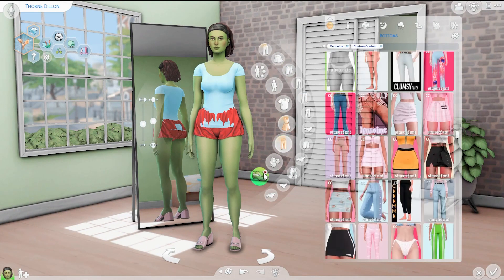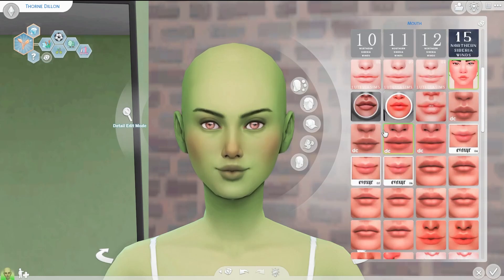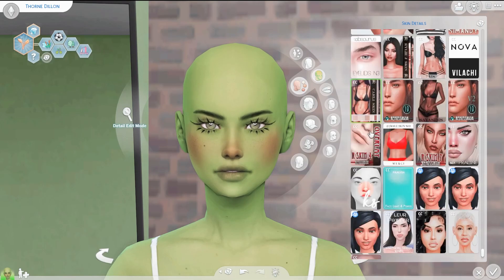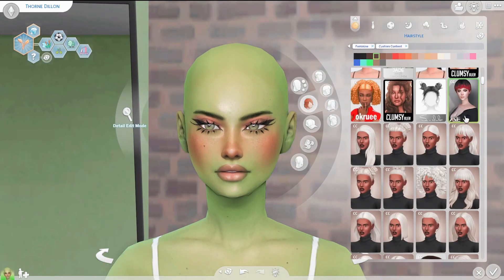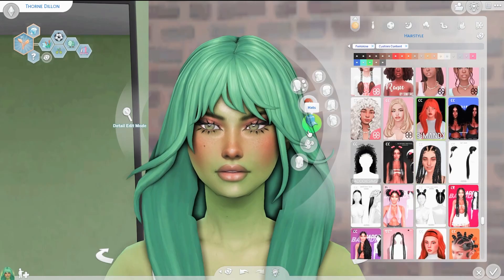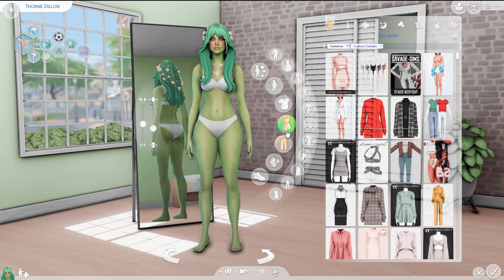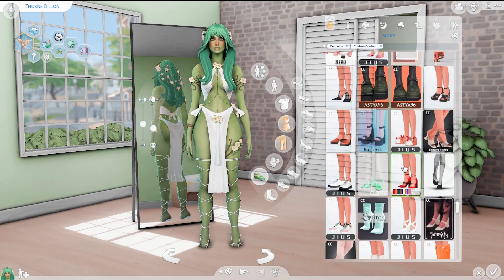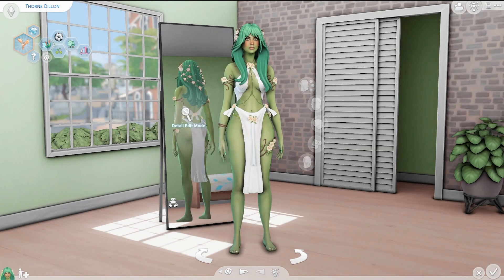Mother Earth 😊🌱 SIMS 4 CREATE A SIM Plant Sim || Thorne Dillon || CC + Links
Hey Simmers 🌻
What did you think about Thorne??
I was feeling the Plant Sim energy in the sims 4 community and wanted to give it a try. I am obsessed with this elf outfit and how good Thorne looks. Let me know your thoughts but I am definitely loving the green skin and the all around green aesthetic. 😁

Gallery ID: Simplycoya

MUSIC: 🎶🎧 Deamon Gummies: itzy ~ guess who but lofi ~ a k-pop lofi mix ~ relaxing chillhop beats to study/relax to

Laptop Specs:
Lenovo Gaming Laptop L340
Intel Core i7 9th Gen; Nvidia GTX 1650

Setup:
OBS Stuido (screen recording)
Aodbe Premiere Pro (editing)
Razer Siren (microphone)
Logitech G773 (headset)
Razer Basilisk x Hyperspeed (mouse)